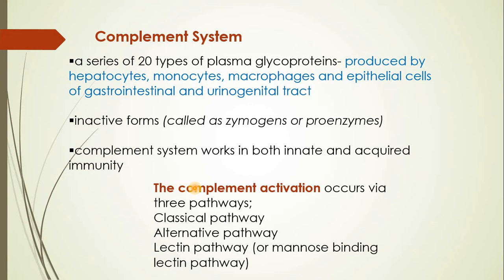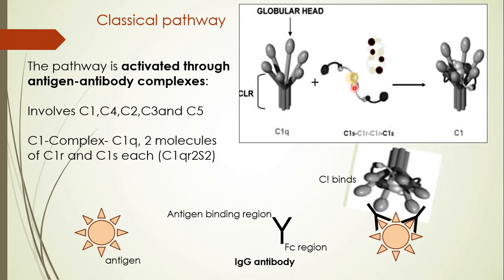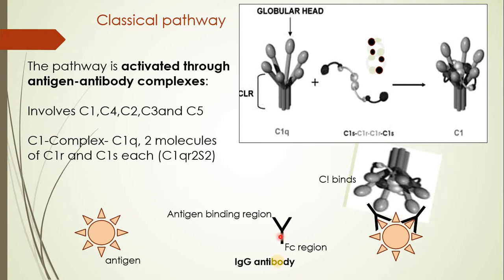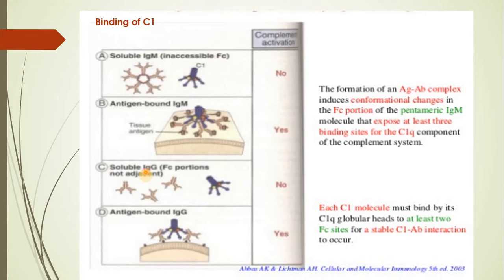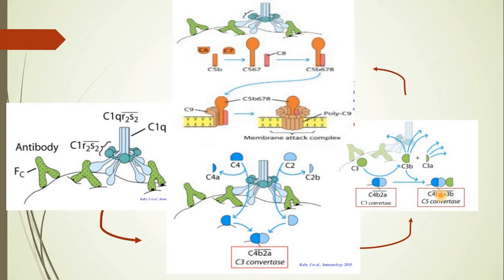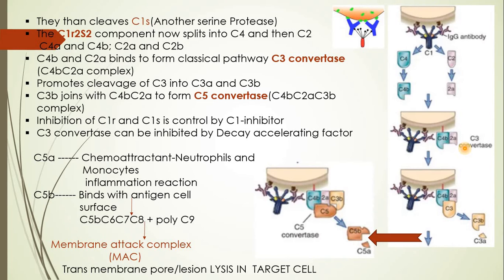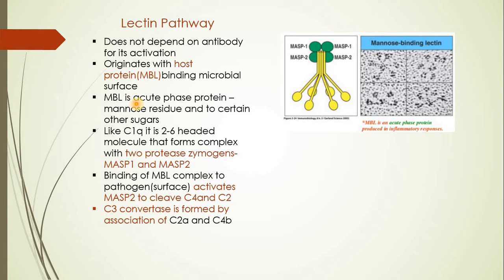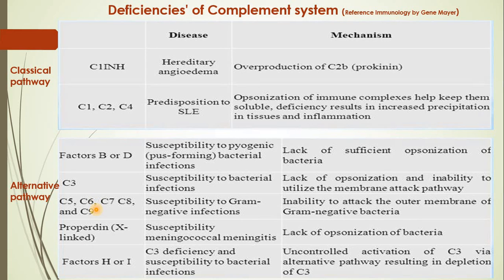MSc II Sem III | ZYDT 234 | Cha 8 | Immunotechniques | Complement system & complement fixation test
Dr. Sujata Magdum | MSc II Sem III |  ZYDT 234 | Chapter 8 | Immunotechniques
Topic:  Complement system and complement fixation test
Description: An attempt is made to understand the basics of complement component